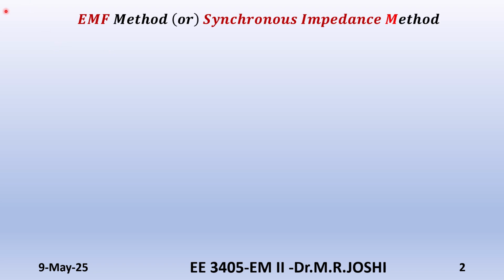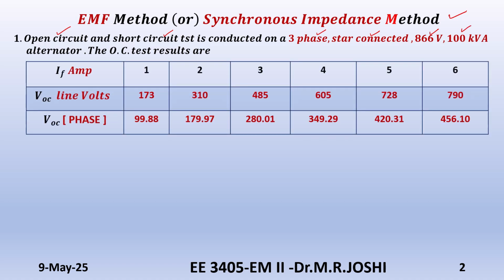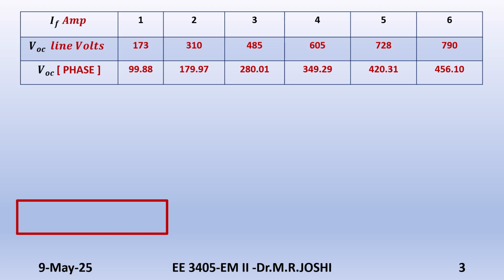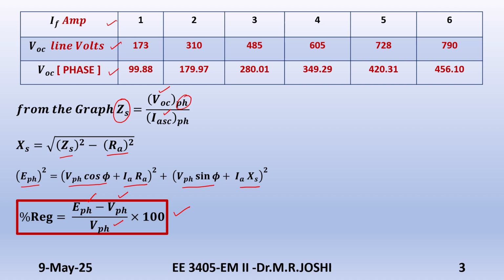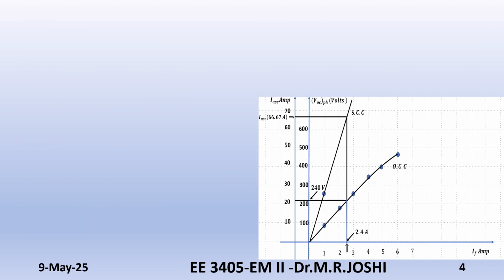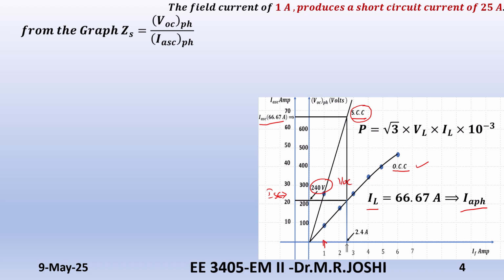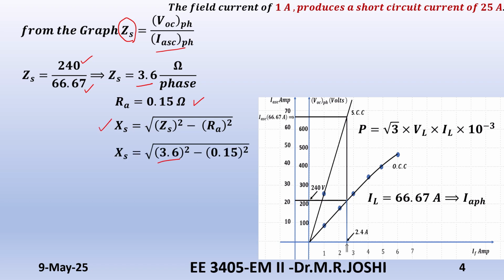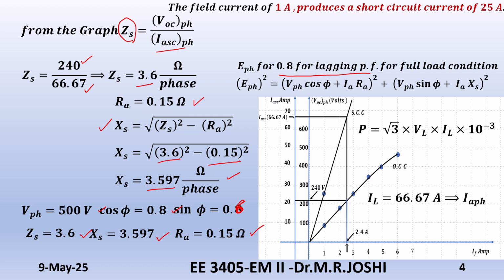VOLTAGE REGULATION | EMF METHOD [ Calculation and Graph ]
In this short video-we will learn formula used for plotting the grpah for EMF method and to determine the voltage regulation